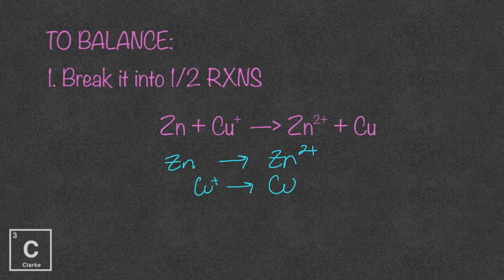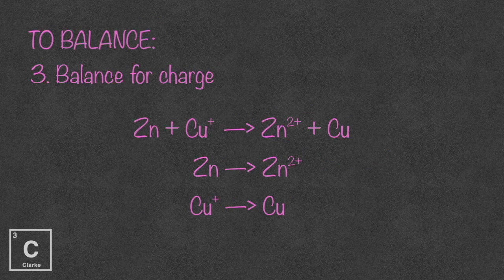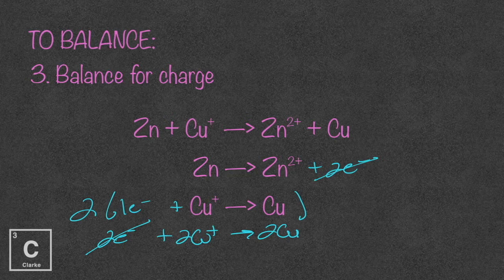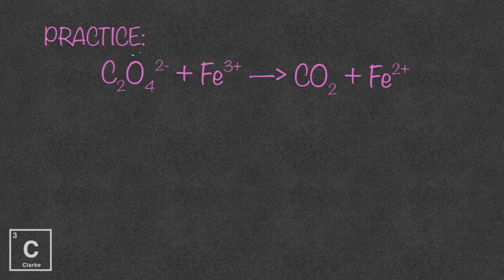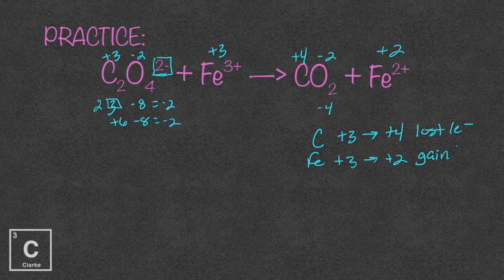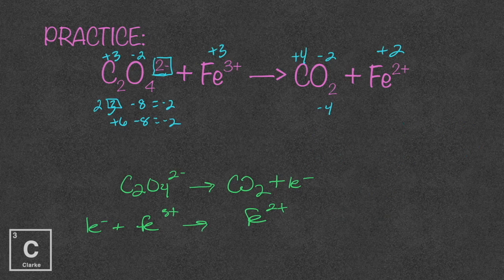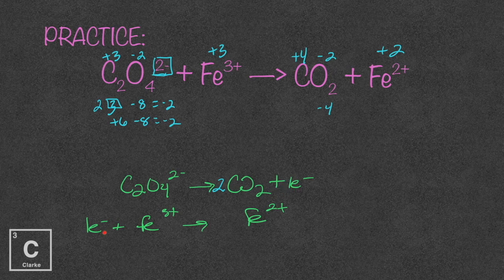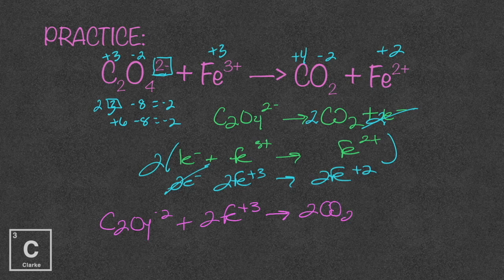RULES FOR BALANCING REDOX REACTIONS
In this 3rd lesson over REDOX reactions, I will teach you the RULES FOR BALANCING REDOX REACTIONS. BALANCING REDOX REACTIONS  is not hard, but it is different than balancing Chemical Reactions because you have to think about the charge and the amount of each substance.